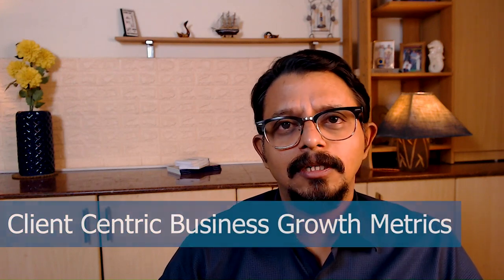6/10 Important B2B Client Centric Growth Metrics | B2B Free Course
B2B Growth Tips for Leaders. What are the most important and relevant Growth Related metrics that you will have to monitor to start with. The basic ones..

Here's some useful information on how you can grow your B2B business consistently using Client Centric Business Strategies. If you are from IT, ITES, Manufacturing, Industrials, Tech, Telecom and from B2BLeadership position or from Business Development, Marketing or Delivery, you'll find this useful.